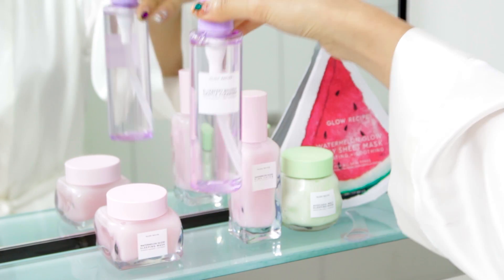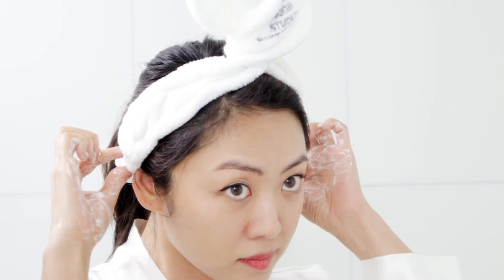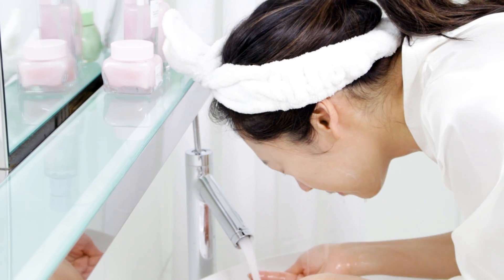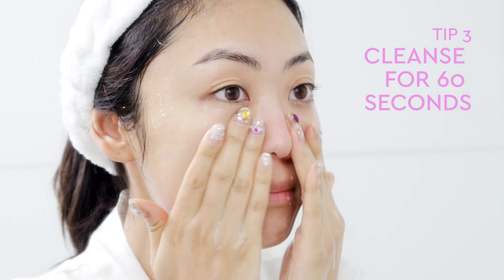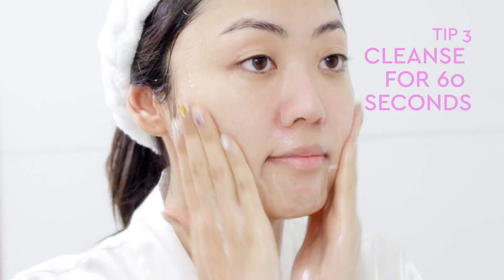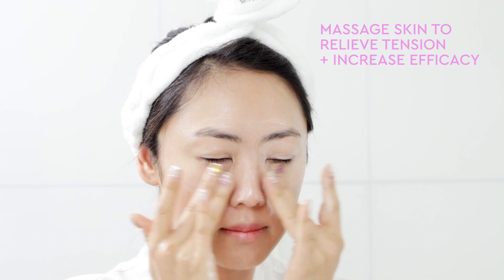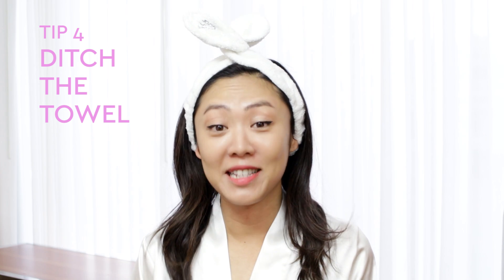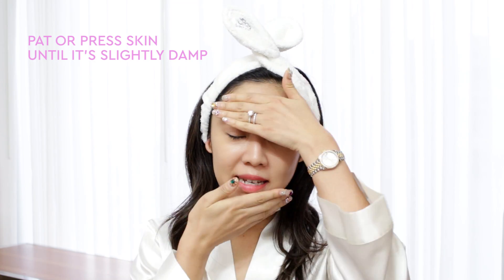4 Game-Changing Cleansing Tips to Glow | GLOW RECIPE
Did you know that cleansing is the most important part of your skincare routine? Not only does it help purify skin from makeup, dirt, and grime that can lead to breakouts, but properly cleansing will help the rest of your skincare products work better. Here, our co-founder Sarah Lee shares her favorite cleansing tips.